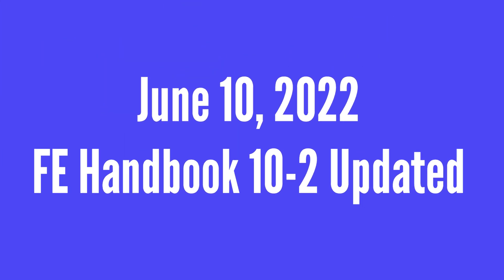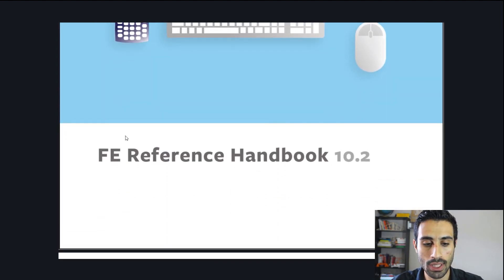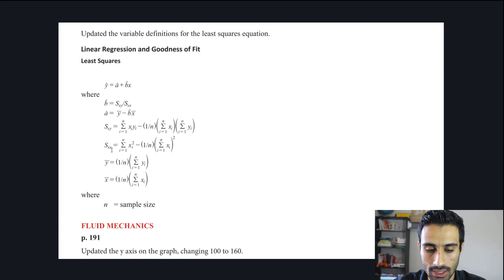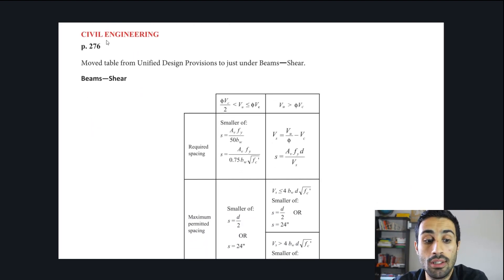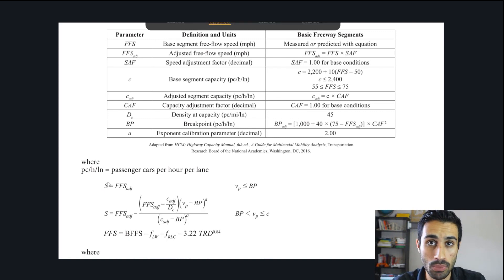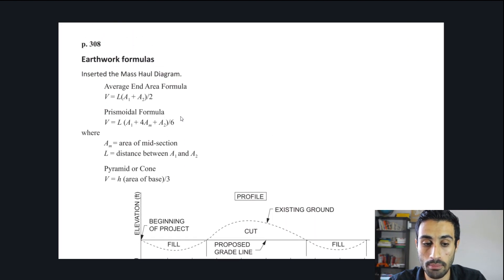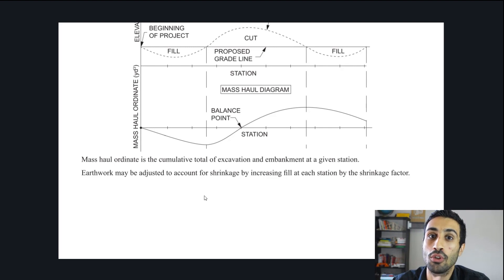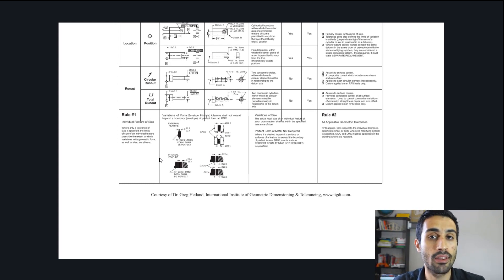2022 FE Handbook 10-2 Updated! Make sure you're using this!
You can see all the changes from FE Handbook 10-1 to FE Handbook 10-2 by referring to the following link:

The most important changes were made under the Transportation and Surveying sections for the Civil FE exam.

Timecodes:
0:00 - Introduction - Make sure to take your breaks!
0:53 - NCEES updated to FE Handbook 10-2!
1:49 - Looking at the changes from FE Handbook 10-2 to FE Handbook 10-2
5:38 - MOST IMPORTANT changes for the Civil FE Exam!
10:49 - Mechanical FE Exam very small changes